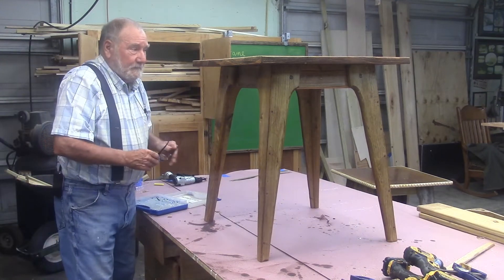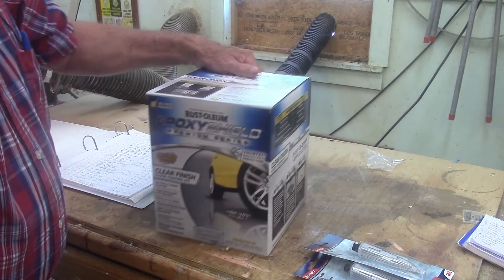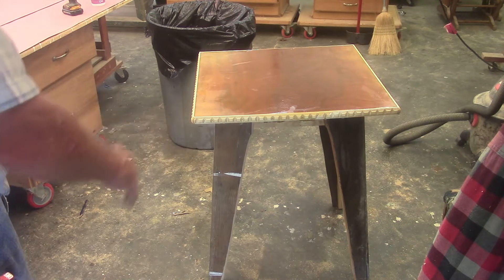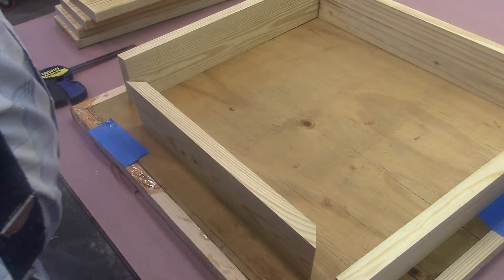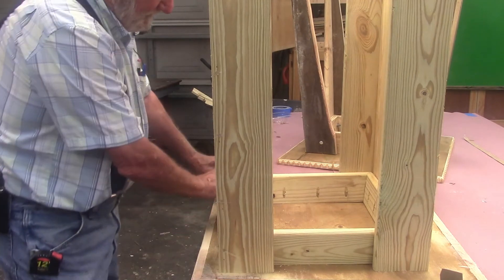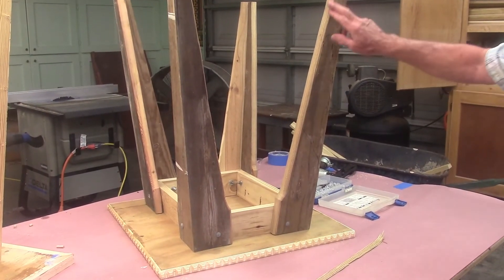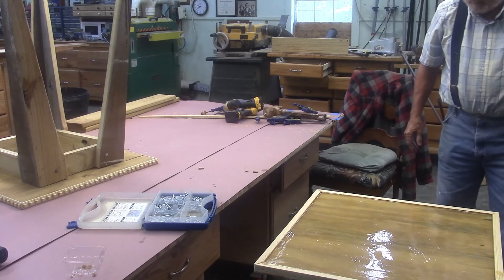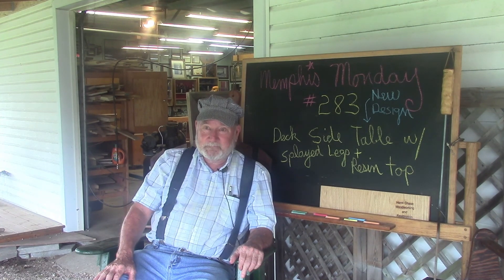283 Deck Table with splayed legs and epoxy top wk 23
Any clear coat epoxy guy and gals watching this will have a hoot, as today we try to clear coat a table with garage floor epoxy!!  Yep, and it turns out exactly as you're think it might.  Crummy.   But the table is good, as we go over a new frame and leg design, which is designed to survive as outdoor deck furniture.